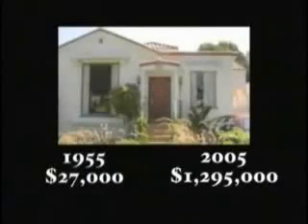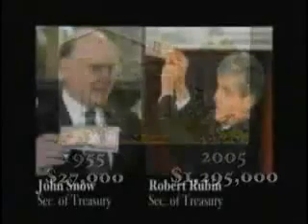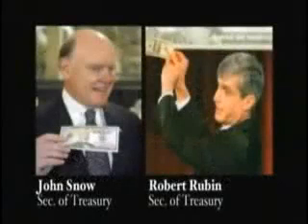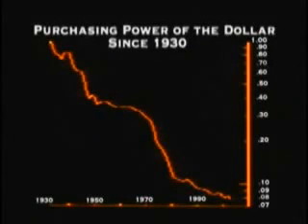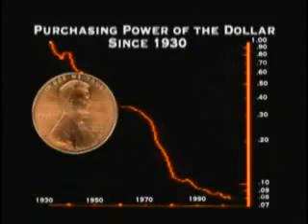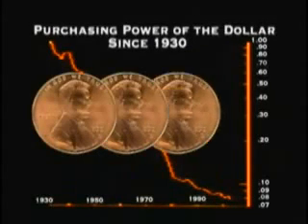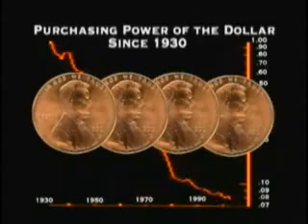Aaron Russo talks with Ron Paul